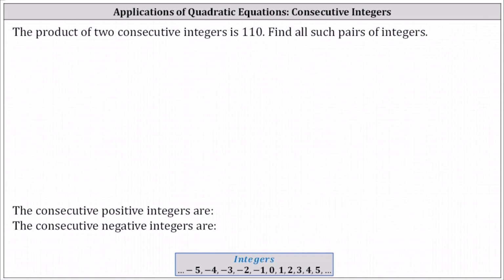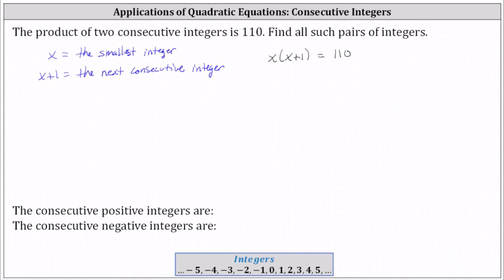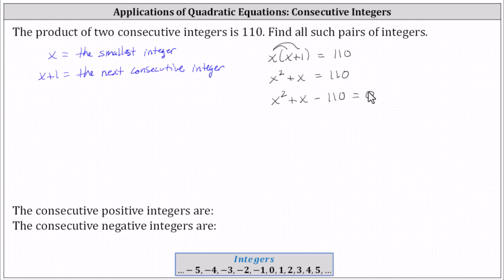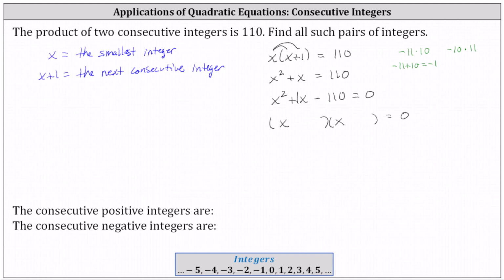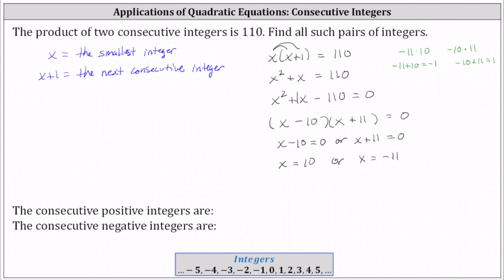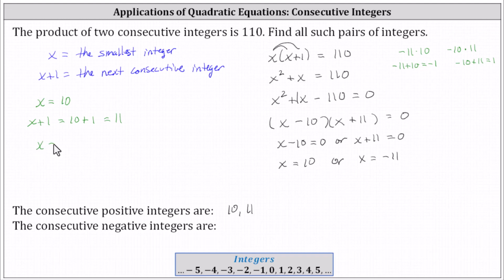Quadratic Equation App: Find the Pairs of Consecutive Integers that have a Given Product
This video explains how to solve a quadratic equation to determine pairs of consecutive integers with a given product.